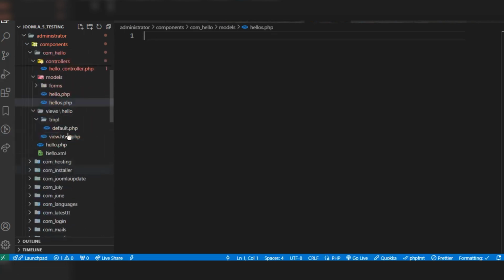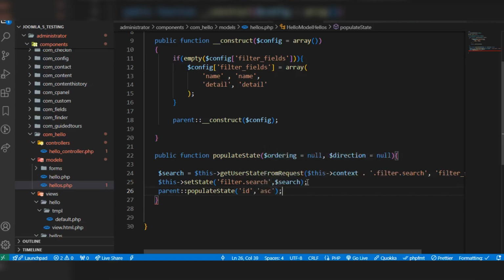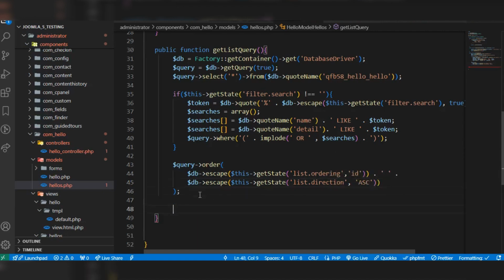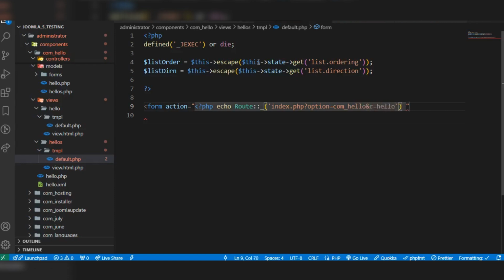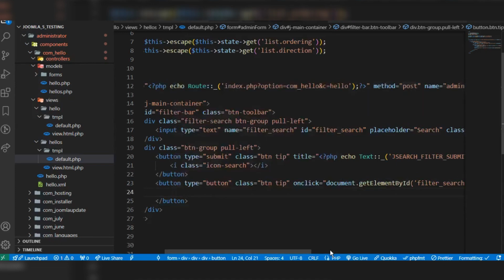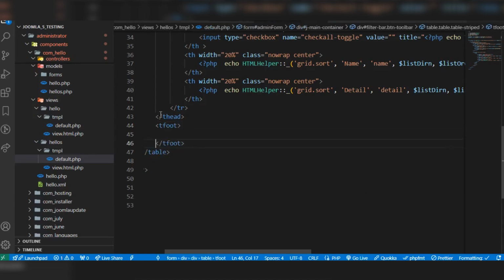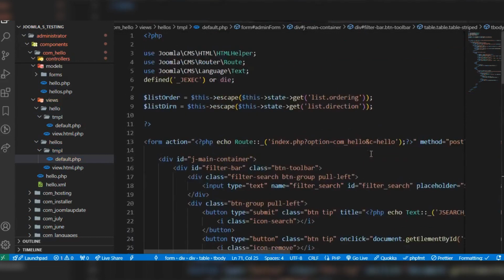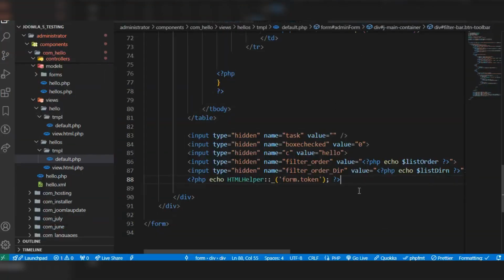Chapter 14 - Display Data From Database In Custom Component Development [Joomla 5]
Learn how to fetch and display dynamic data from a database in your custom Joomla 5 component. This chapter covers essential techniques and best practices for integrating database queries into your component's views, ensuring efficient data retrieval. By the end of this chapter, you will have a foundational understanding of data presentation in Joomla development, allowing you to create robust and dynamic components that effectively utilize database information. You will also explore advanced methods for optimizing database interactions and enhancing user experience through well-structured and visually appealing data displays.

index
00:01:18 Create new php file for showing data.
00:02:15 write codes in Controller file.
00:05:53 Write codes in a new php file.
00:18:15 Write codes in Views file.
00:49:50 Testing showing data method.
00:51:53 Edit some code in default.php .
00:54:04 Adding edit and delete button.